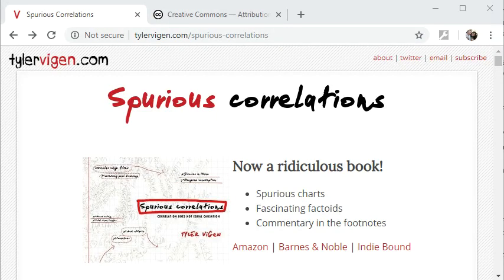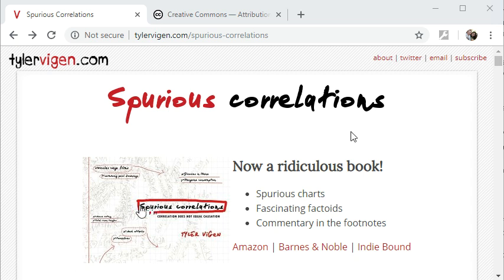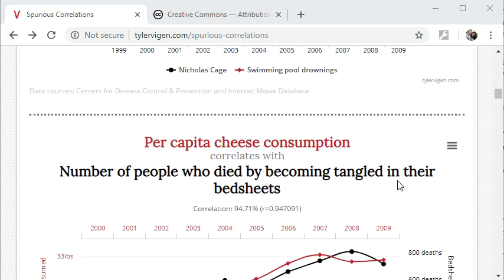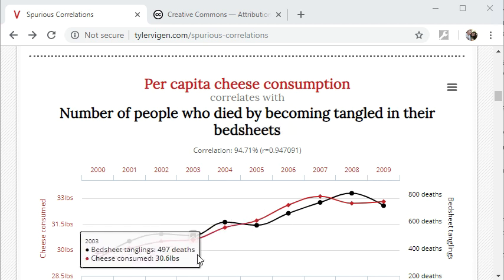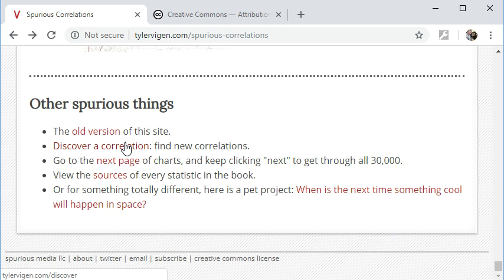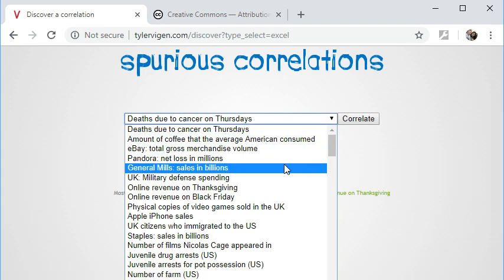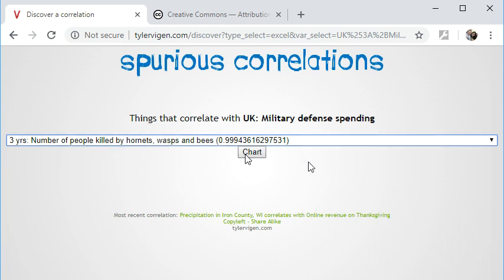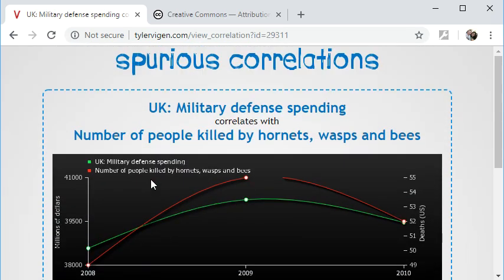Intro to Spurious Correlations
A short introduction to the concept of correlation vs causation and the fact that two seemingly unrelated things can correlate.